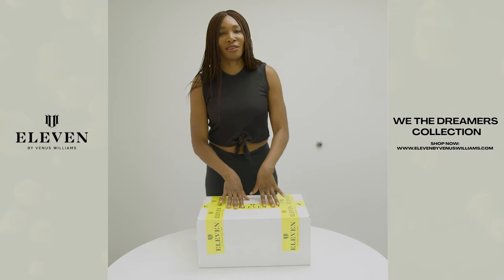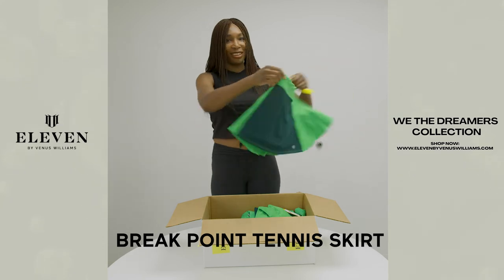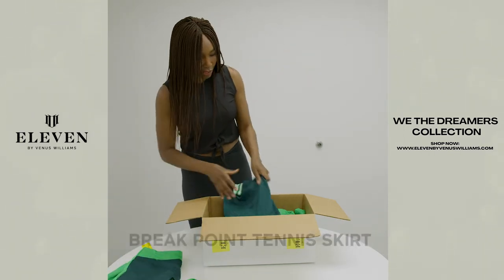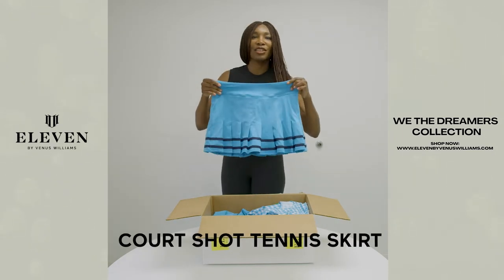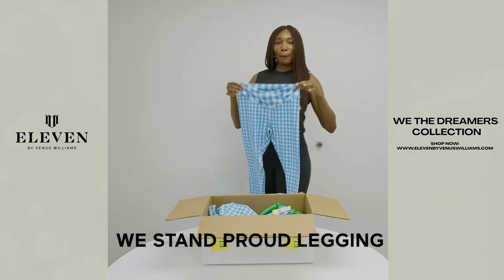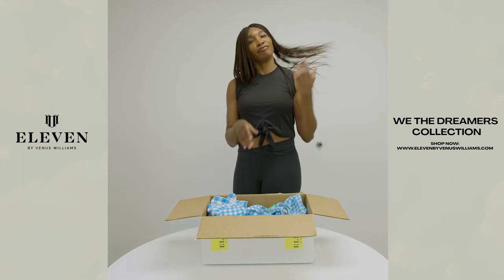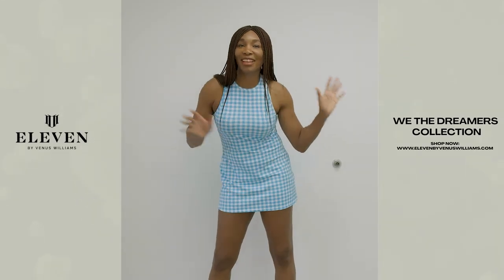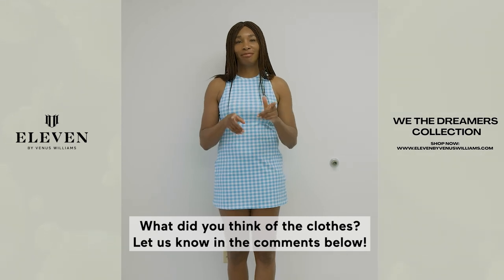UNBOXING! We The Dreamers Collection by Venus Williams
A nod to high street-inspired dressing, it's the perfect mix of prerp and eclectic vibes. Luxe fabrics of waffle honeycomb jacquard, premium knits, and ultra-soft clothing styles.

Created by Venus Williams, EleVen is a state of constant improvement, and empowerment. Win or lose, life is about the effort you put in. EleVen is the story and the result of maximum effort, which takes you past where you ever dreamed you could go, past a 10, all the way to EleVen!